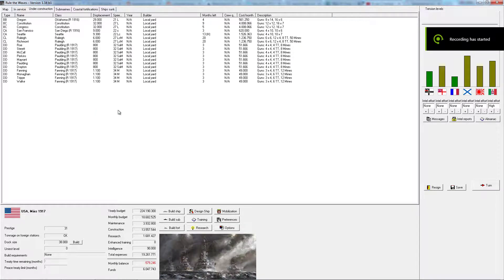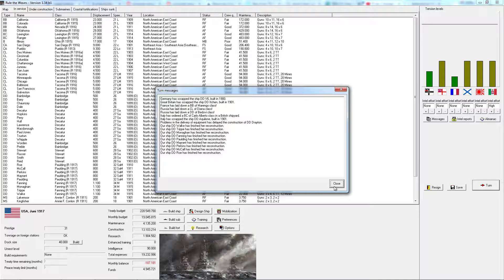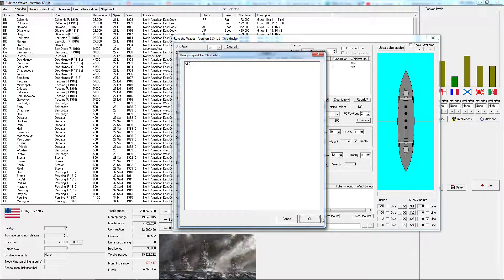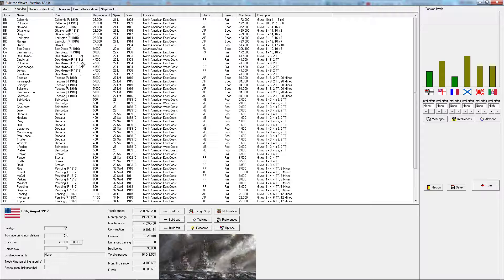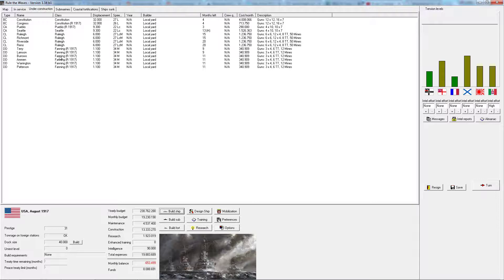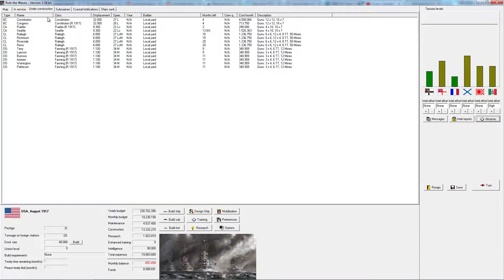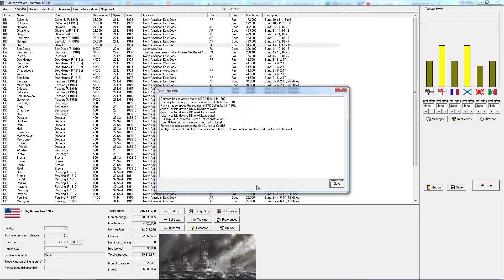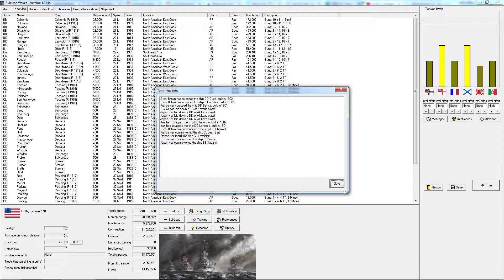Rule the Waves USA - 31 Kill the Director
Let's play "Rule the Waves" a shipbuilding and naval combat simulator of battleships (and other ships...)